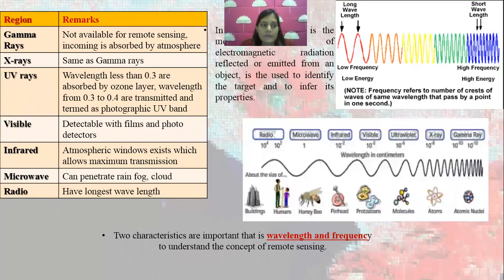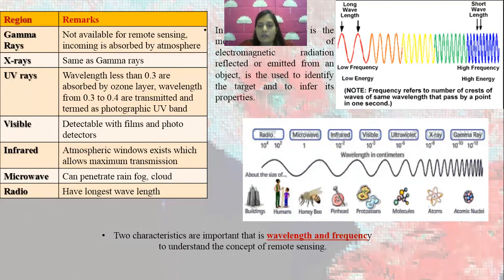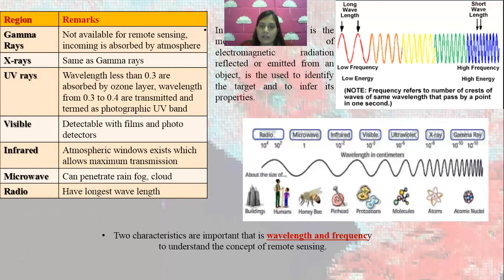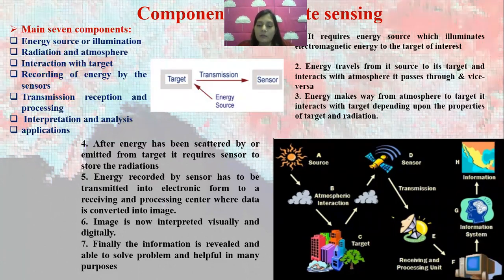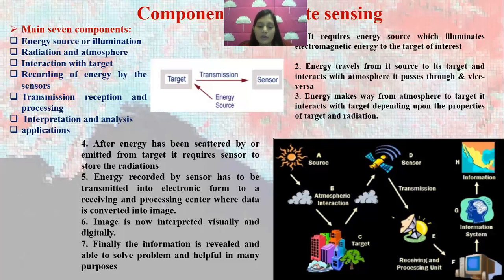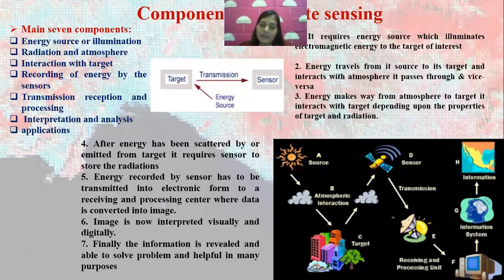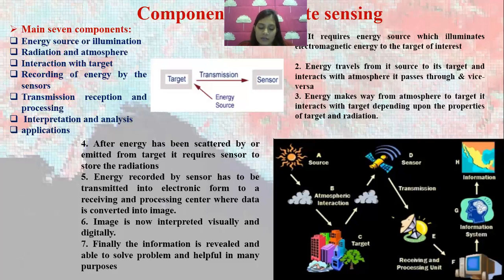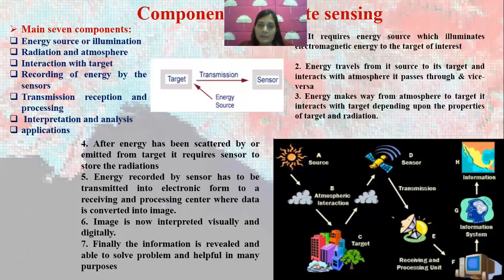7 July 2020(2)